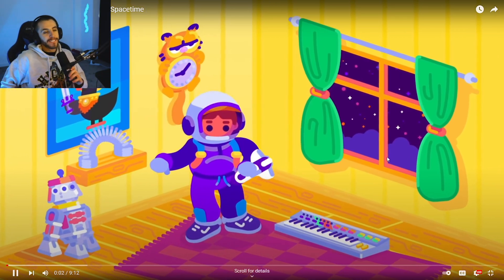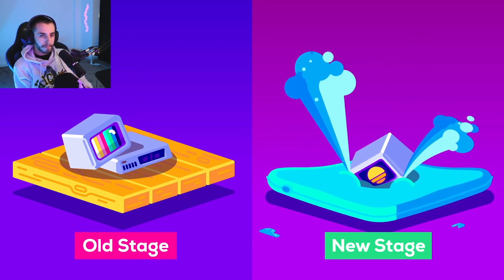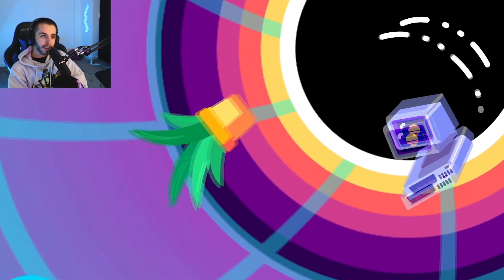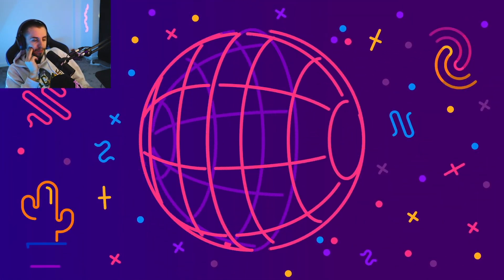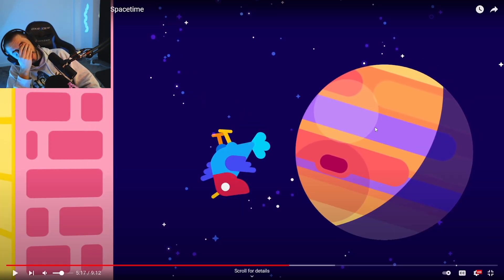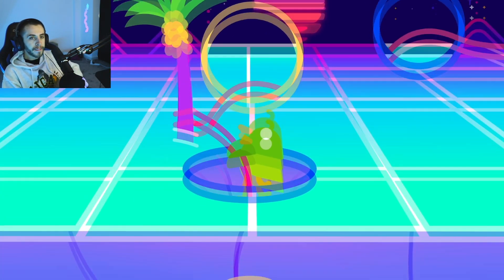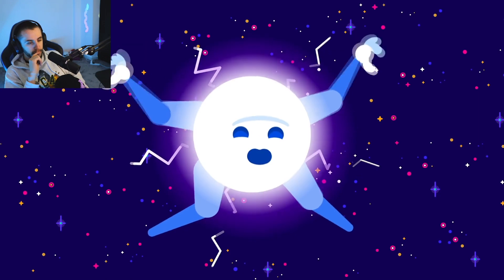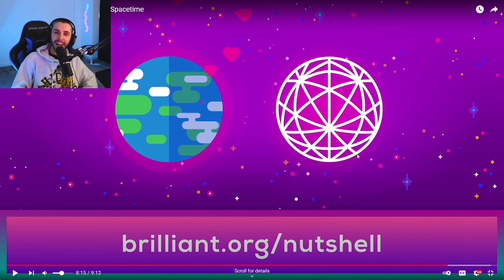Wormholes Explained – Breaking Spacetime - Kurzgesagt – In a Nutshell Reaction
Wormholes Explained – Breaking Spacetime